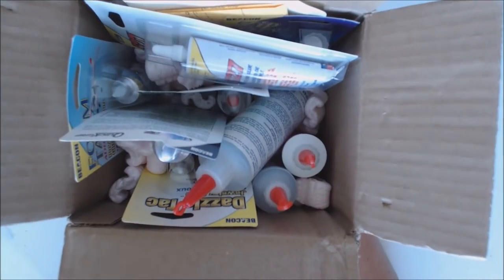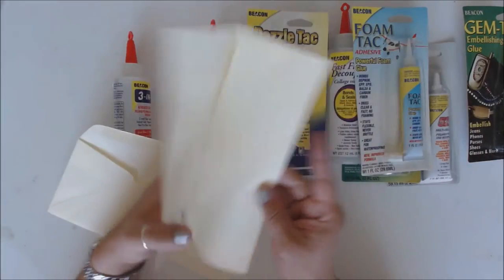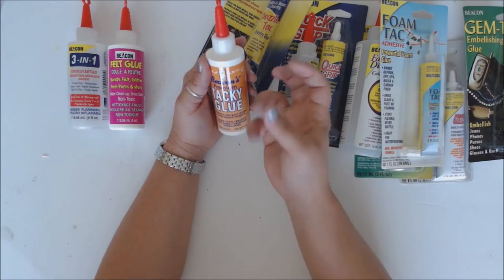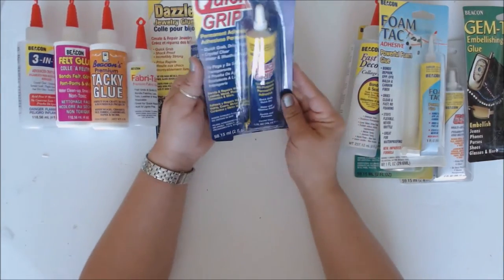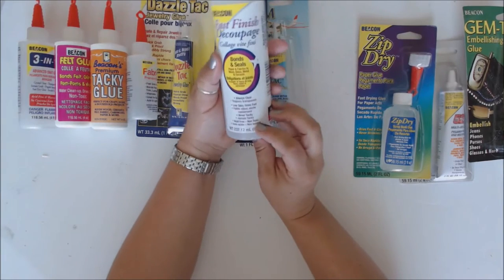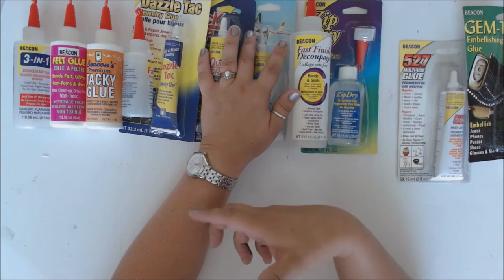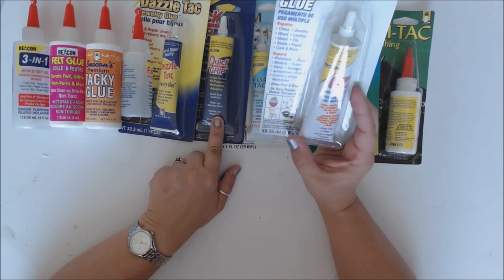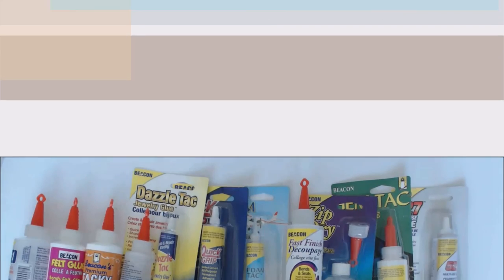Beacon Adhesives Glue sept Haul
They have a  glue for all types of projects!

My videos are all about Lifestyle Crafts including:
Scrapbooking
Cards
Mixed Media
Paper Crafts
Home Decor
Storage and Organization
Technique Tutorials
Stamps
Kid Crafts
General Crafts
Accessories
Homemade Gifts
Art Journals
Product Reviews
Recipes

Scrap N'Art Magazine
ScrapPlezier
Walnut Hollow Influencer
DecoArt Artist